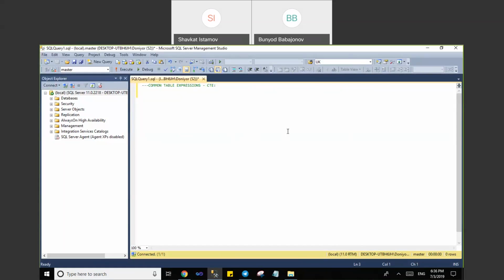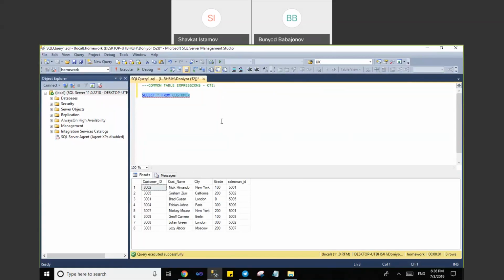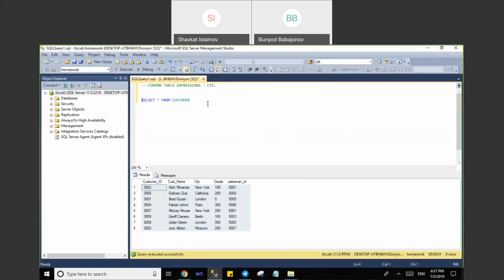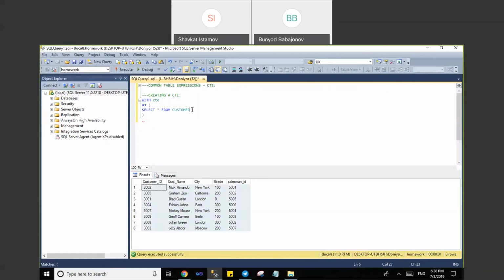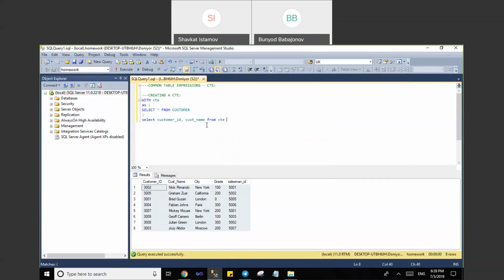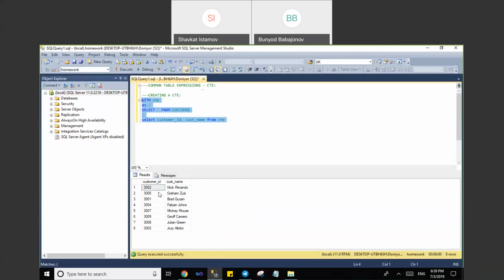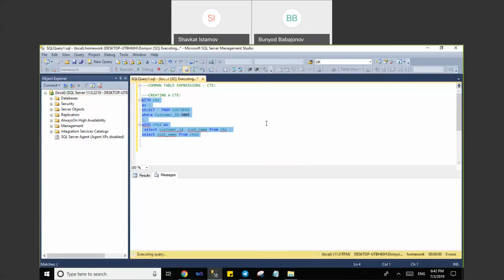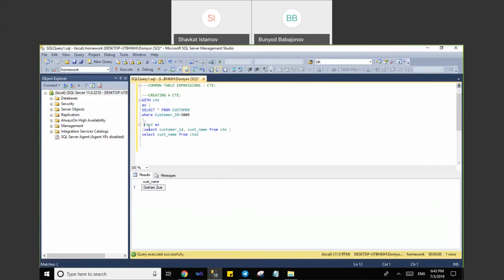common table expressions